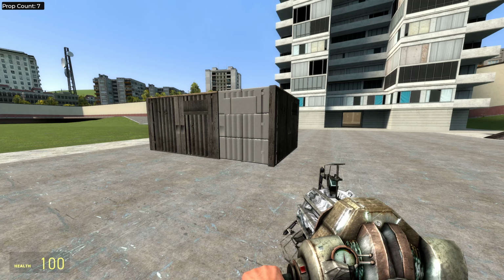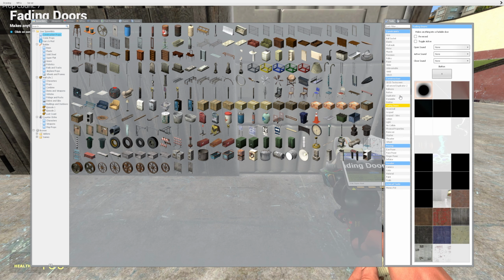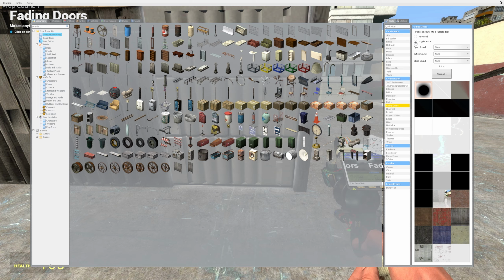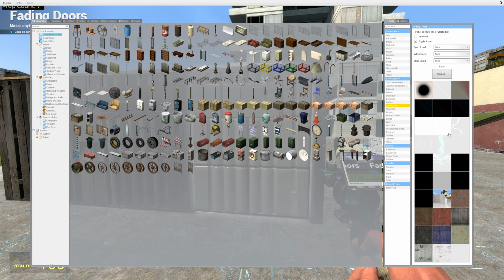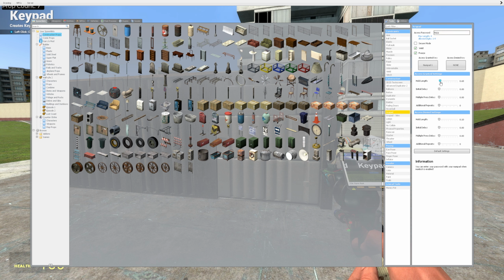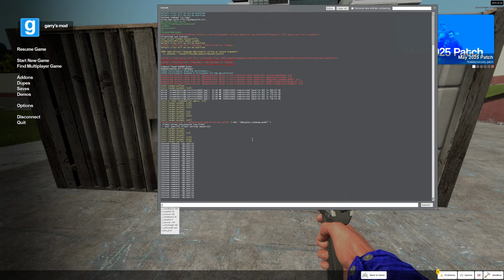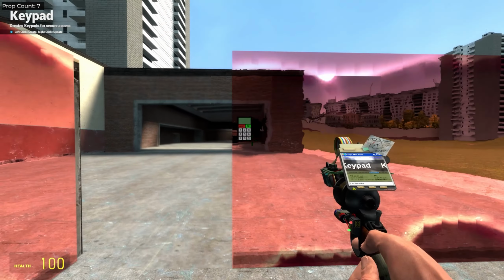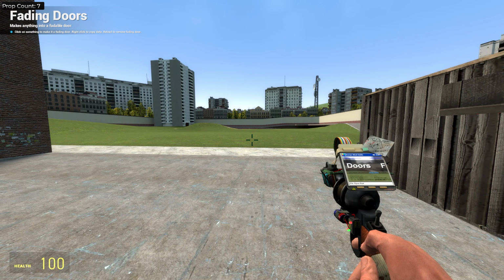How To Make Keypad Fading Door In Garry's Mod | GMod Secure Base Building Guide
In this ultimate GMod base building guide, learn how to make a keypad fading door in Garry's Mod for maximum security and roleplay efficiency. Whether you're wondering how to make a door in GMod, how to use a keypad, or looking to create a fully secure base, this tutorial walks you through everything step-by-step. We’ll cover how to make a keypad door in GMod DarkRP, how to lock a door in GMod, and how to build a working door using a button or keypad. You’ll also get pro tips & tricks on creating a button/keypad activated door, the best ways to integrate a fading door, and how to make your base safe from intruders or raids.

This is the best base building guide for anyone looking to take their GMod security setup to the next level. Whether you’re new to Garry’s Mod or a seasoned builder, this secure base guide will help you level up your construction skills and protect your loot effectively with easy-to-follow building mechanics.

Watch now and build the ultimate GMod keypad fading door base—secure, smart, and raid-proof!